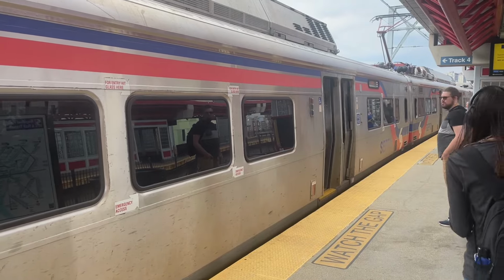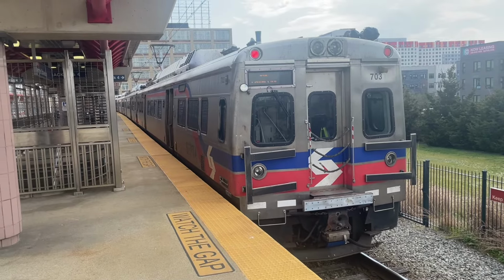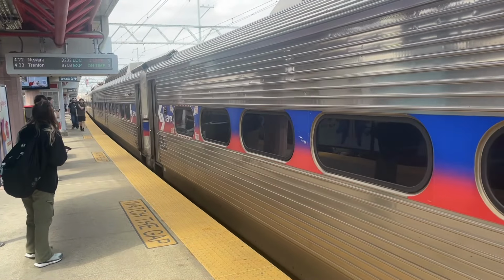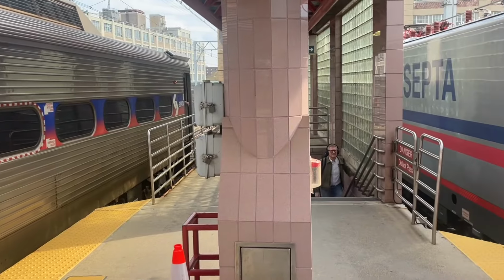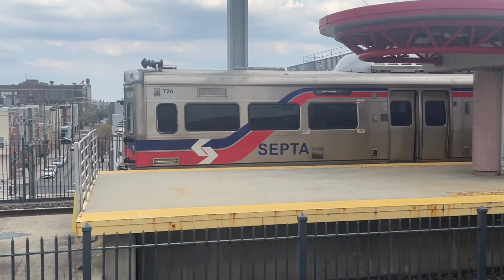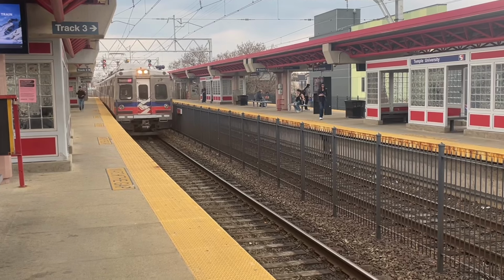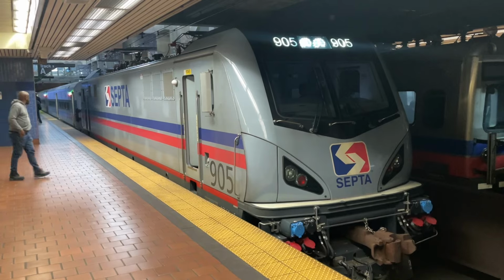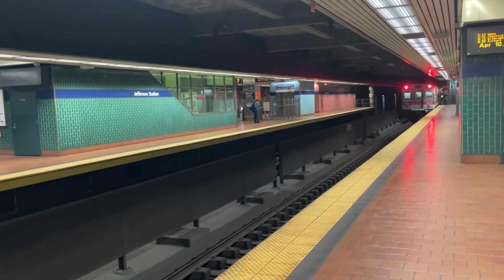Non-partisan Septa Regional Railfanning 🤣🤣🤣🤣. 4/10/24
We enjoy a warm Spring afternoon getting the PM Rush Hour trains at Temple University and Jefferson Station. All kinds of trains are seen and you can count on my usual objective analysis of the action. We see 6 “Bomber Trains” and plenty of Silverliner V’s. Did I overlook something? 😀😀. Passenger Services Representative Althea was at her best announcing trains at Jefferson.